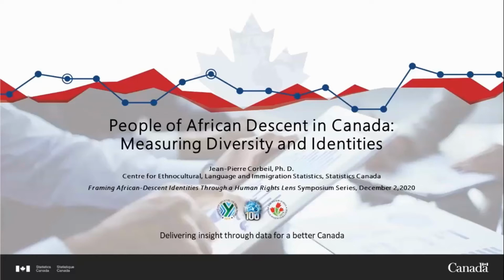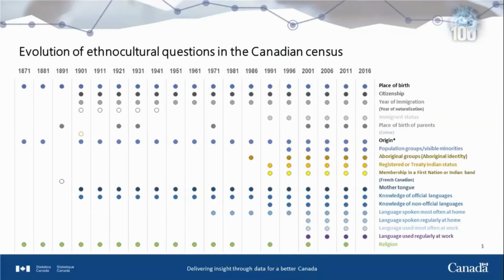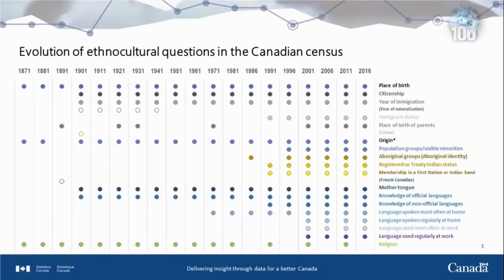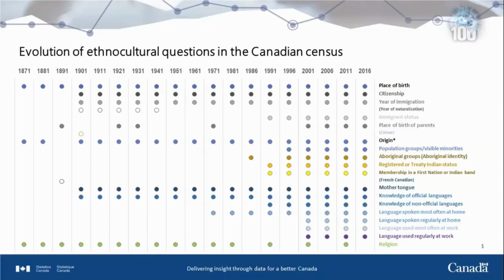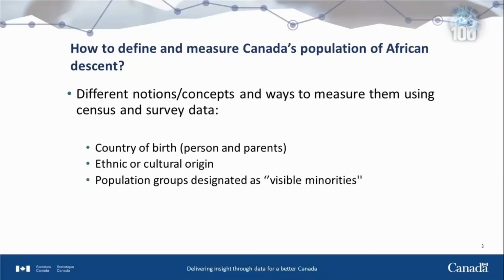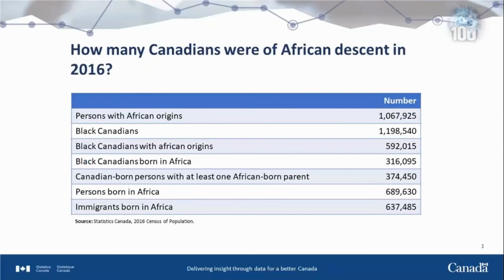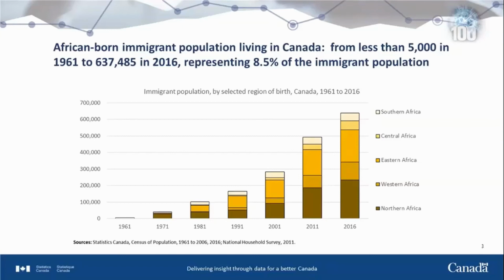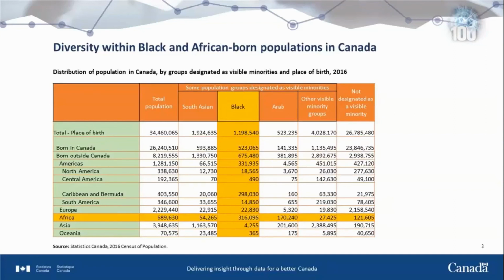Framing African-Canadian Descent Identities Through a Human Rights Lens (Jean Pierre Corbeil)